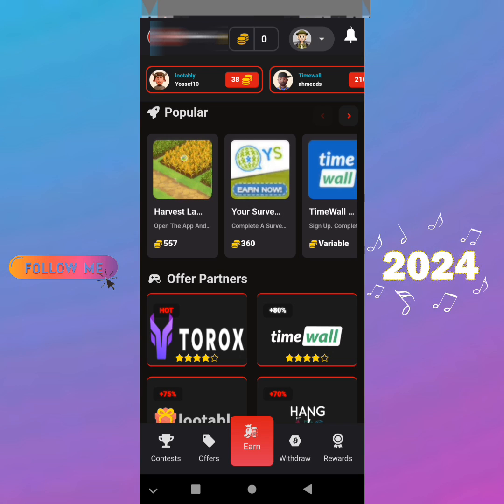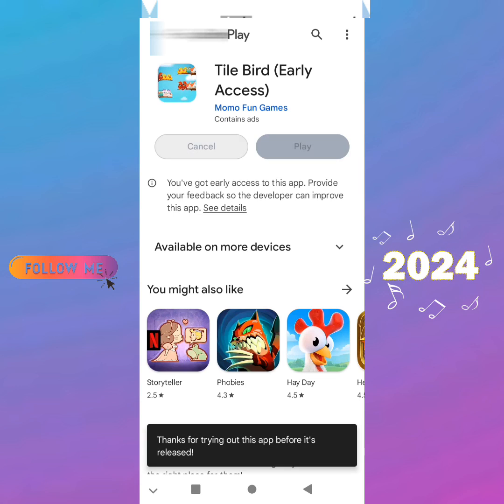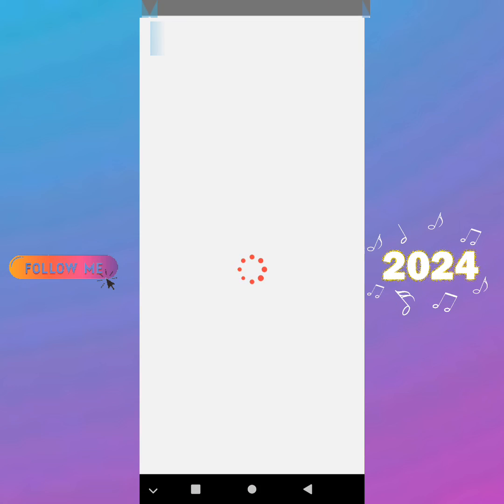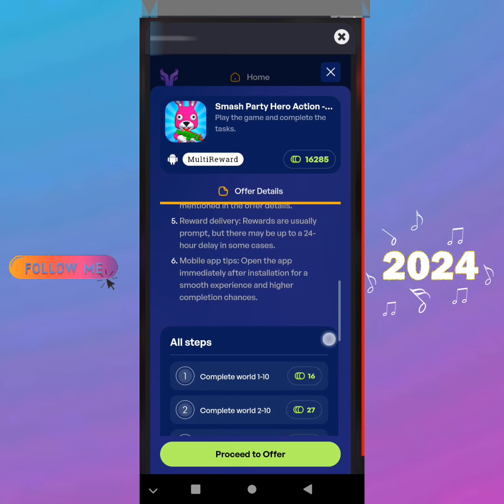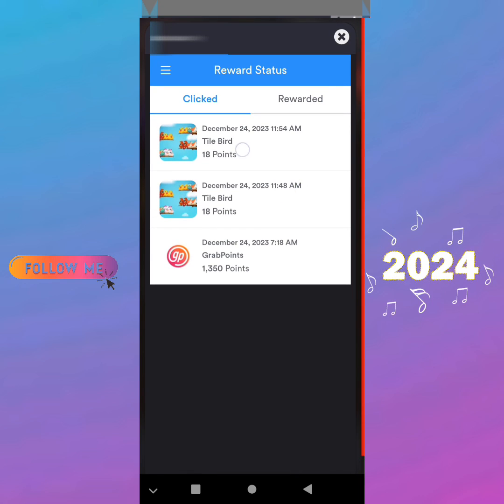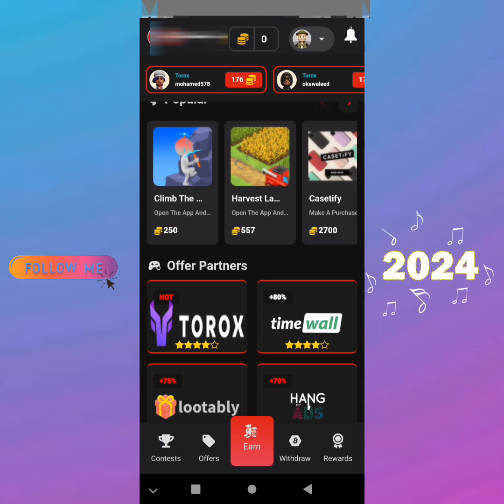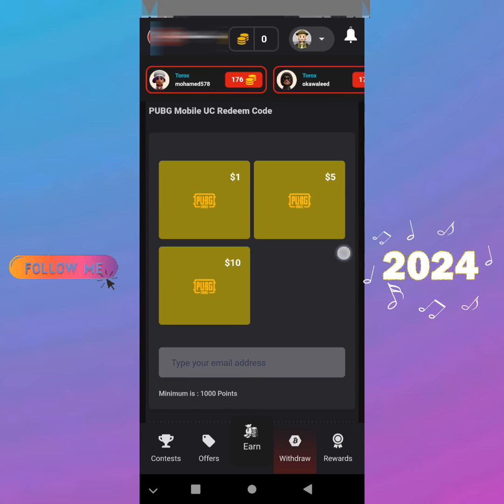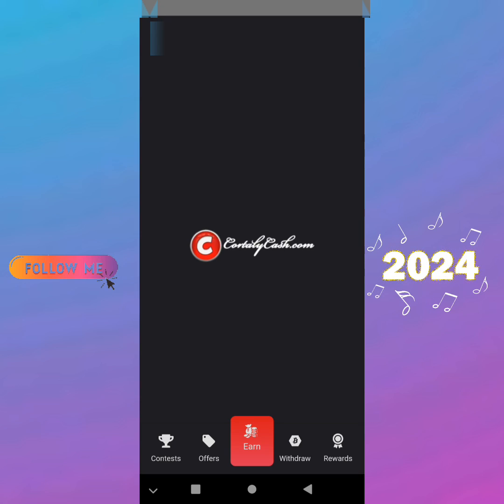Free Mining App 2024 From Games And Installing Applications: Play and Get Paid!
Free Mining App 2024 from games and installing applications.To day we present a free mining  app that provide this apportinutie to earn money online doing simple tasks like offers,apps and playing games also doing survey.payment are made to paypal,payeer,litecoin,pubgi mobile ,vodafonecash ,etisalat,orangemoney and wecash.With this application you can get extra money by playing games only and recharge your pubg for free.Money earning games We will use strategie of games just choose one offer and select from games one that you like to play and start playing that is all points will be in your account in 24 hours.Use this strategie to earn by playing there is many games that are good and for each level you get points minimum payment 2000 coins it  is very easy to get it.free mining app without investment.
Good luck every one.